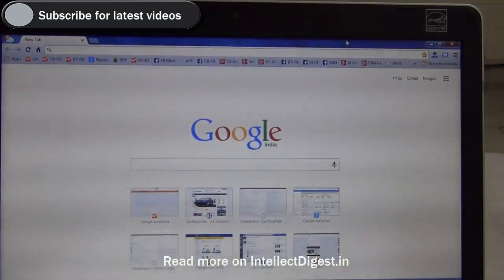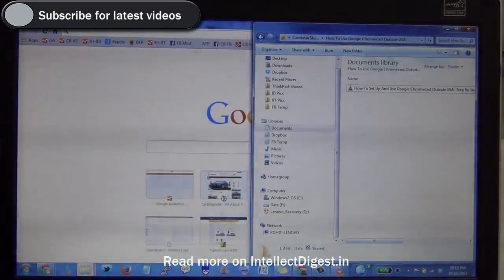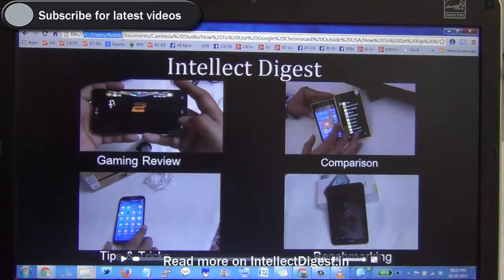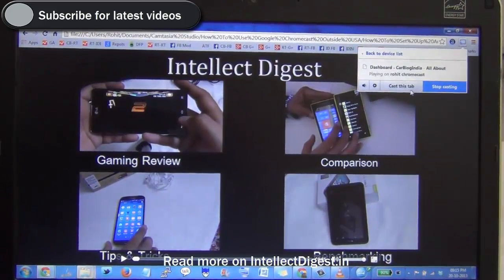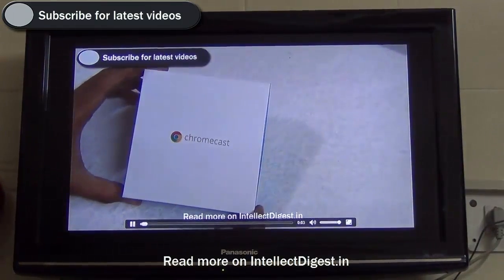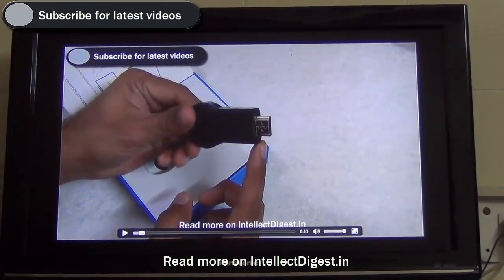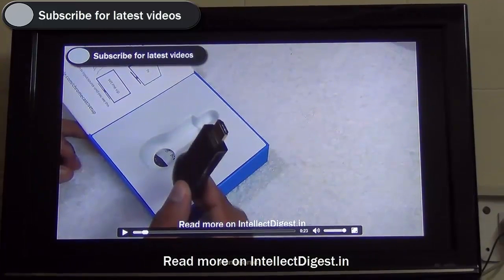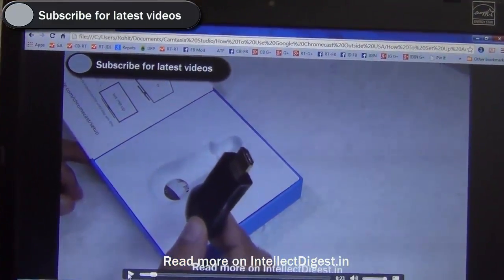Play Local Video Files From Laptop To Google Chromecast On TV Wirelessly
Quick Tutorial to Play Any Video File From Laptop To Chromecast TV of WiFi Without installing any software.